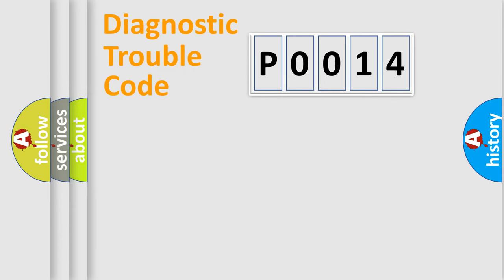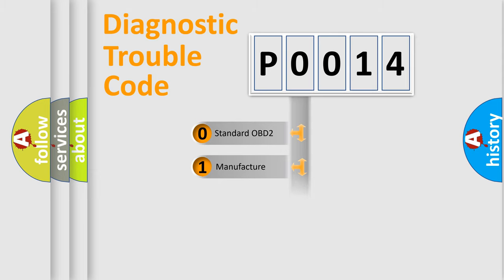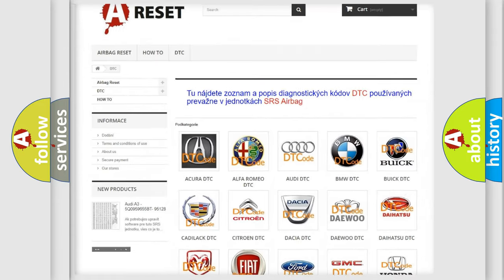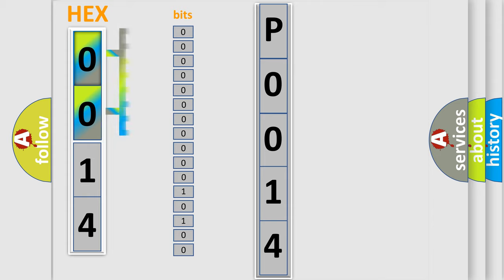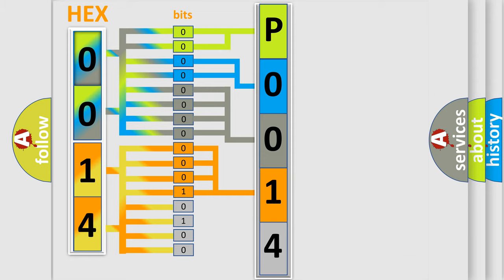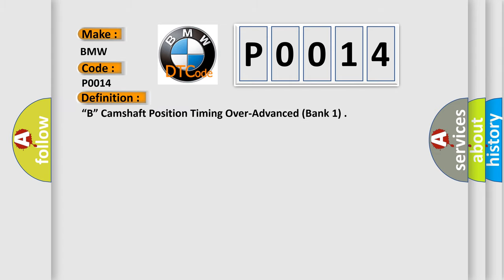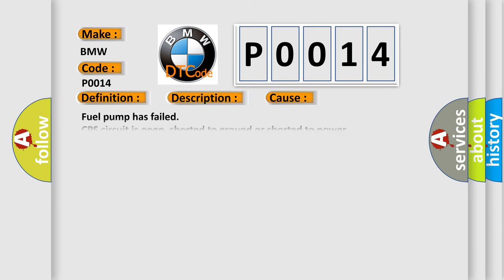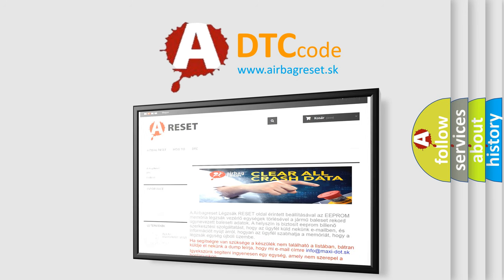DTC BMW P0014 Short Explanation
Contents:
0:21 Basic DTC analysis according to OBD2 protocol standard.
1:48 Insight into programming
2:58 A diagnostically understandable description of the Diagnostic Trouble Code
3:05 Basic error definition

Make:
BMW
Code:
P0014
Definition:
“B” Camshaft Position Timing Over-Advanced (Bank 1)
Description:
Engine started and driven at an engine speed of more than 400rpm; and the DME detected the camshaft timing exceeded the maximum calibrated advance value, or the camshaft remained in an advanced position during the CCM test. The valve timing did not change
Cause:
Camshaft timing improperly set, or continuous oil flow to the VCT piston cha